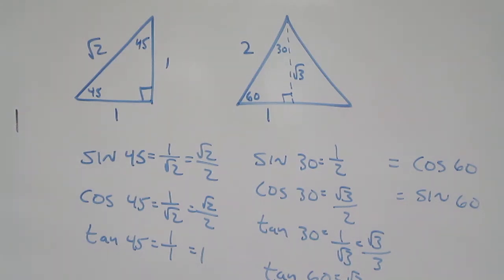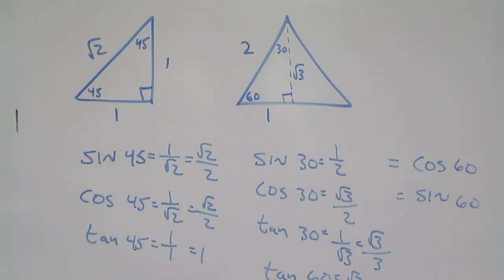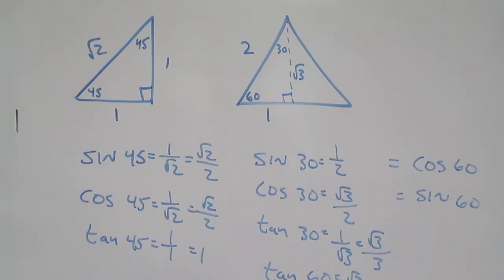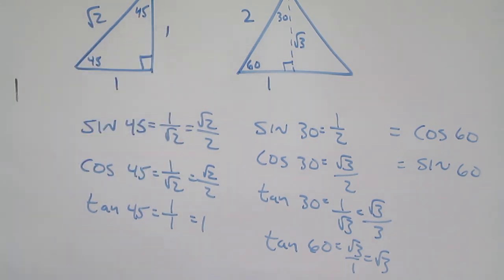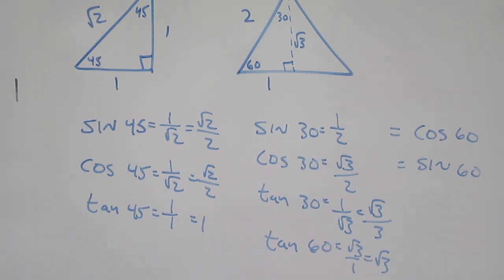Chapter 4 Section 2 Part 2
Find trig function values of special triangles.